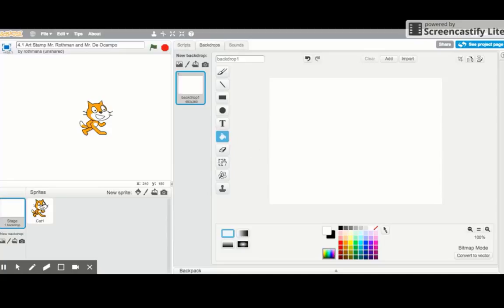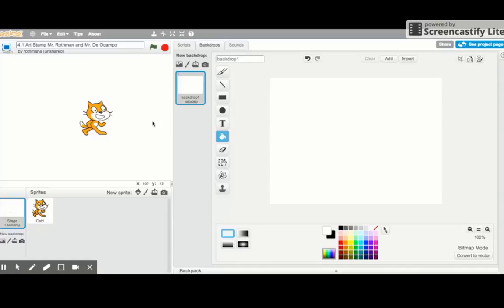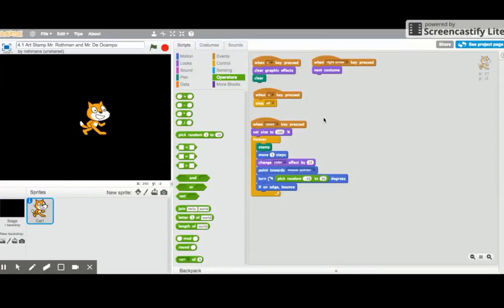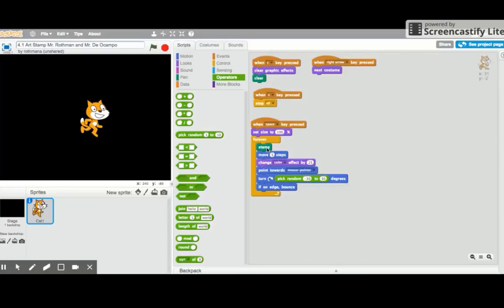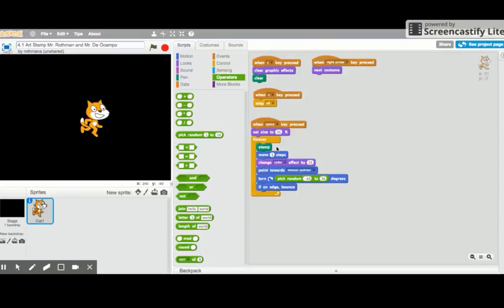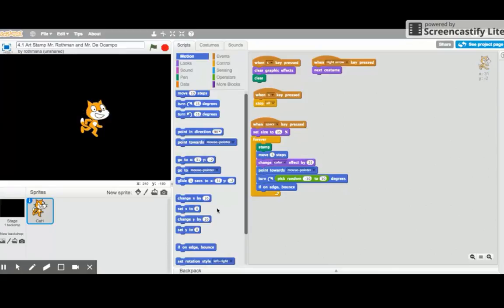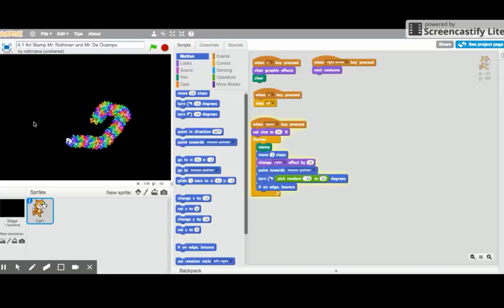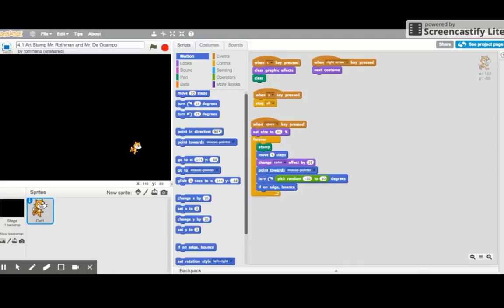4.1 Art Stamp